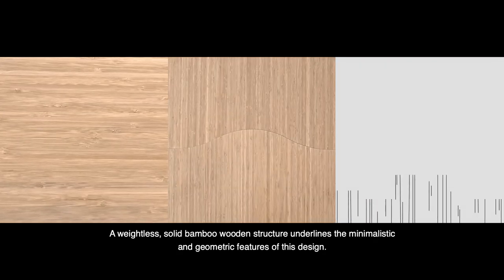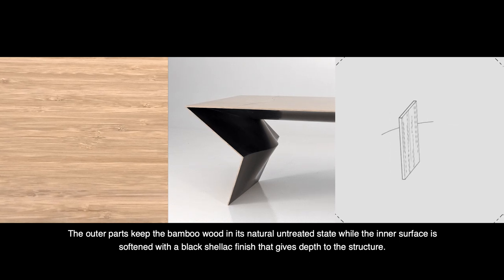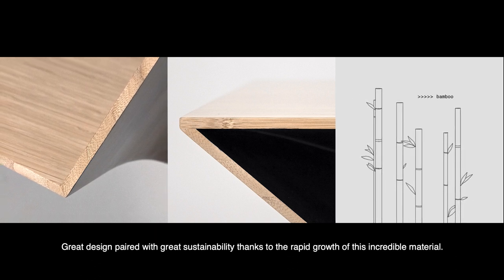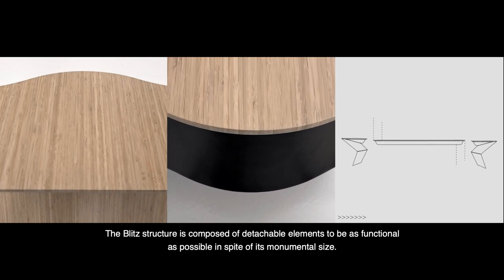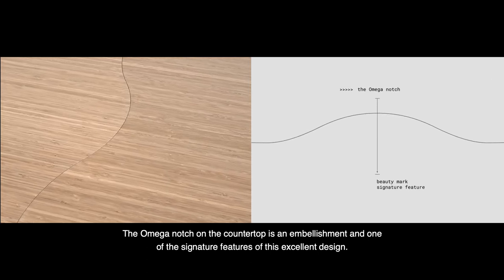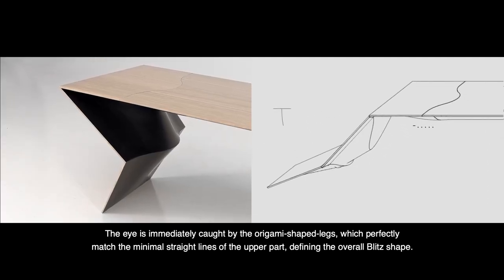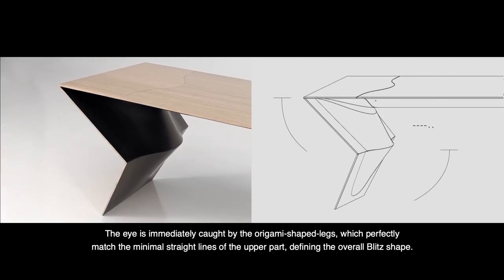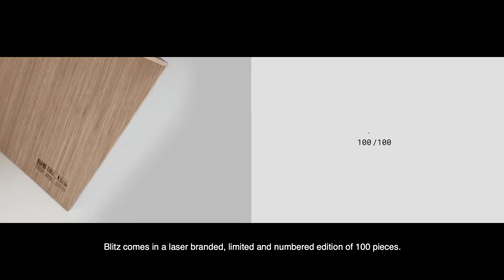Blitz Table by Mario Bellini, 2020